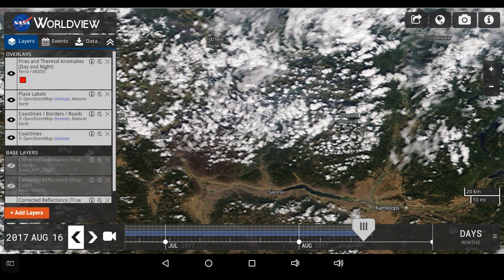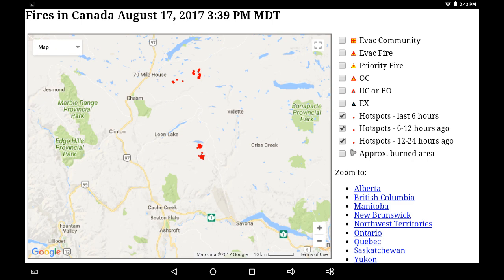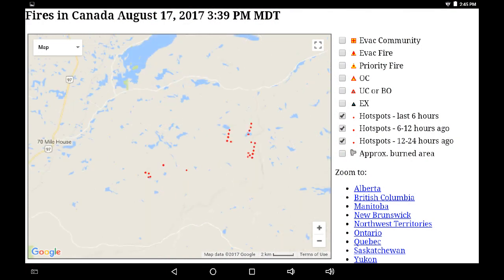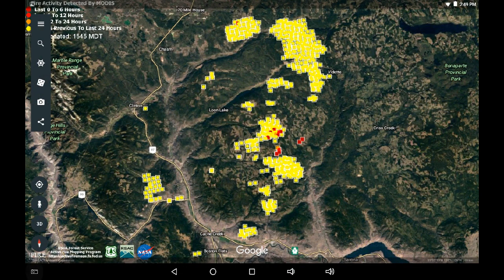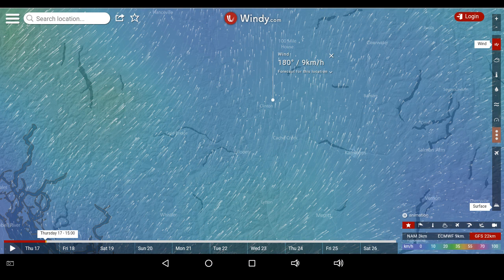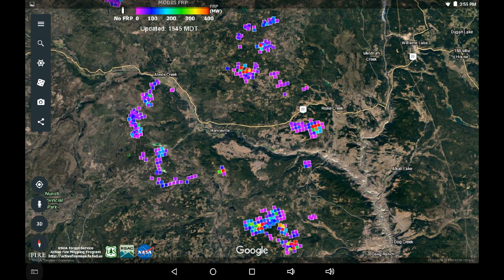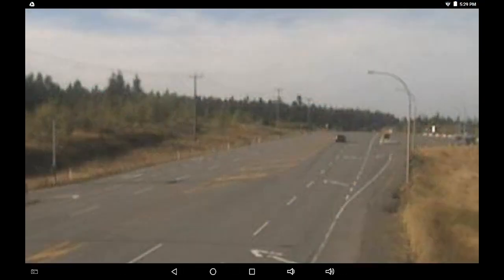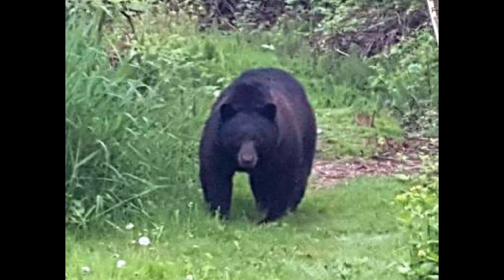August 17 6pm Update: Cooler Radiative Scan, N Flank Infrared, S Hihium Hotspots, Elephant Hill Fire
Latest check at 5pm Aug 17 cooler indications in most areas reviewed with radiative power/intensity and overlay infrared maps. Fire perimeter updates are available on Regional Maps below. This video examines overlay on Google Earth FRP KML (linked below) of radiative overview for Hanceville fire, Riske Creek data.

Links